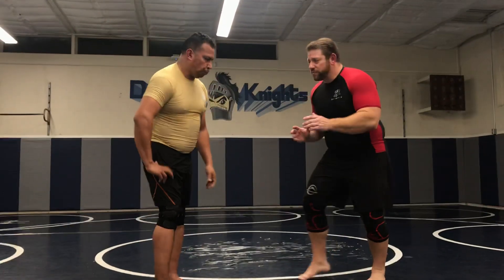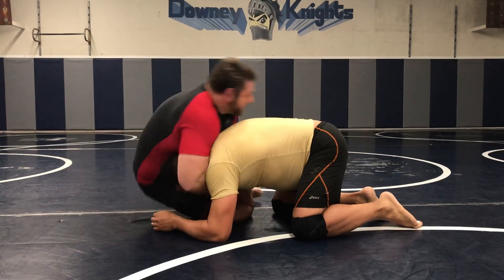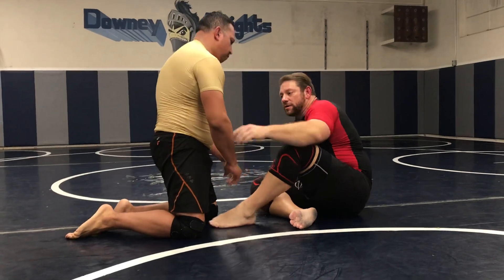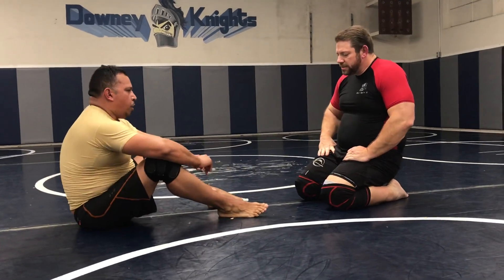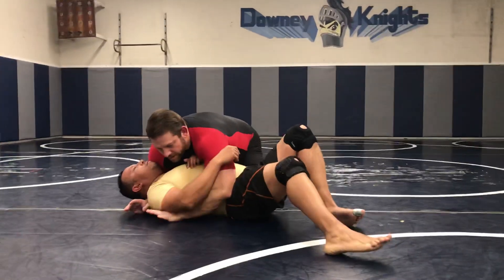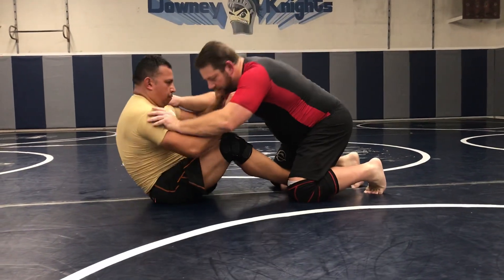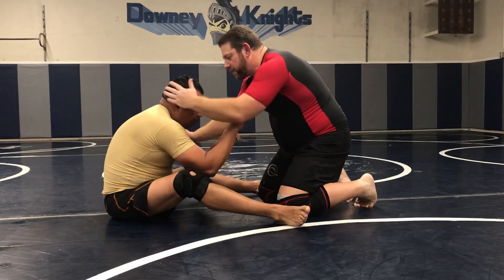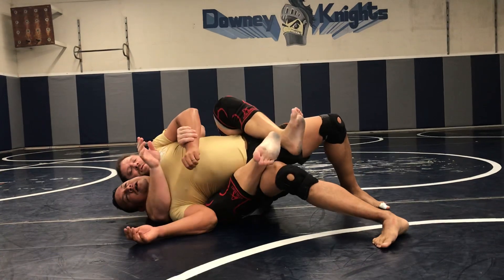MGC #614 Front Headlock Guard Pass Part 1